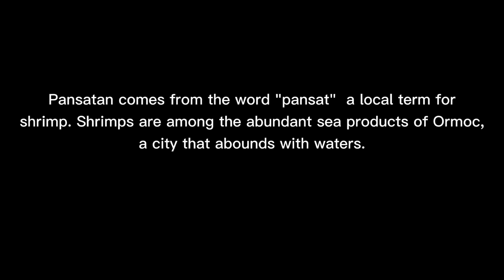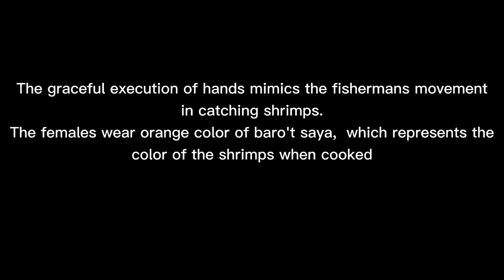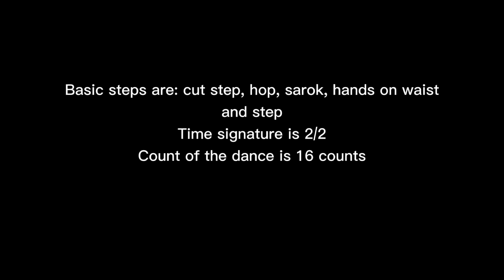Pansatan Folk Dance - Visayas State University's Midterm examination.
Pansatan folk dance is originated at Ormoc City.

This is a non-religous folk dance.

This video is for midterm examination of our Physical Education course.